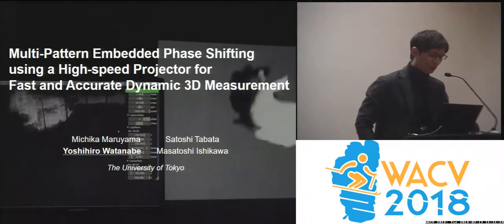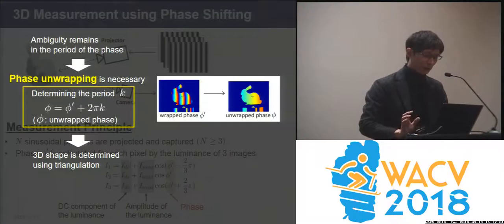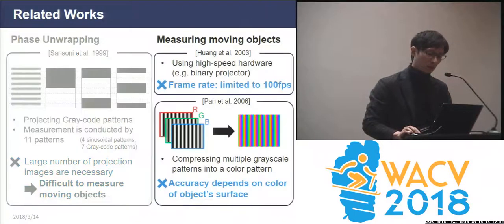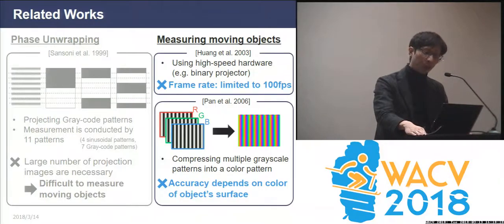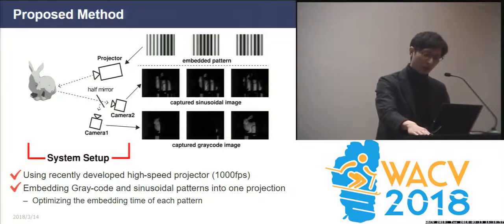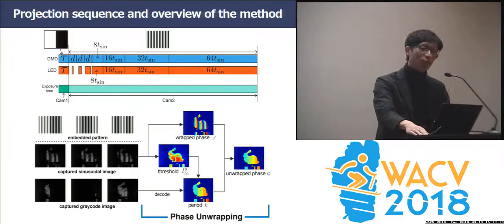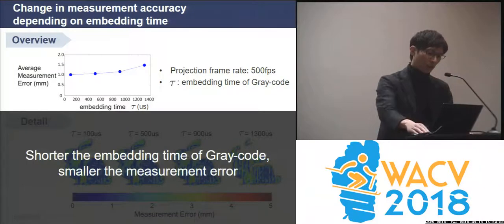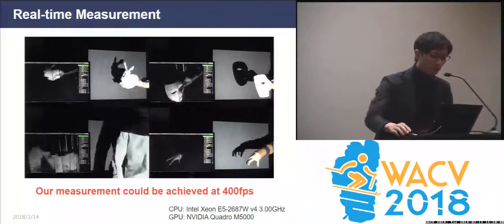WACV18: Multi-Pattern Embedded Phase Shifting using a High-speed Projector for Fast and ...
Michika Maruyama, Satoshi Tabata, Yoshihiro Watanabe, Masatoshi Ishikawa
The goal of this study is to achieve high-speed and high-accuracy 3D measurement of a moving object using phase shifting. Phase shifting is a multi-shot method that uses structured light and enables high-accuracy and high-resolution measurement with few projections. However, this method requires projecting a multi-tone pattern, which causes the projection speed of the projector to become a bottleneck. This in turn makes performing high-speed measurements difficult. Furthermore, because phase shifting is a multi-shot method, reduced measurement accuracy for moving objects becomes another concern. In this study, we overcome these problems by using DynaFlash, which is a newly developed high-speed projector. First, DynaFlash enables high-speed 3D measurement, as it can project 8-bit tone images at frame rates of 1000 fps. Second, DynaFlash improves the measurement accuracy of moving objects by enabling phase unwrapping, while minimizing the number of projected patterns through pattern embedding. Through experiments, we demonstrate that, by embedding a Gray-code pattern within an interval of 100 us, we can measure a object moving at a speed of approximately 30-50 cm/s with a frame rate of 500 fps and an average error of less than 1 mm.